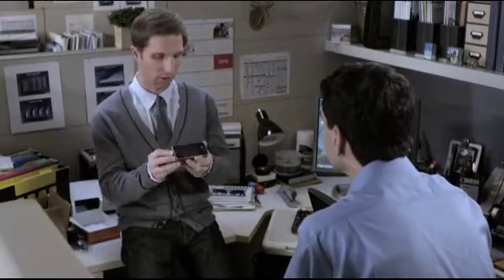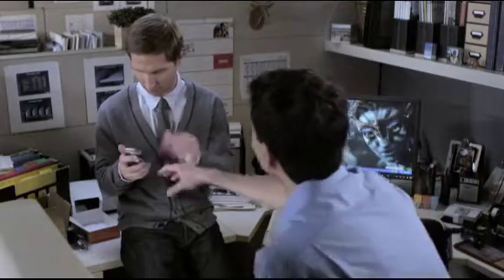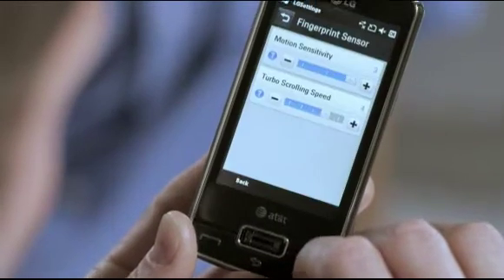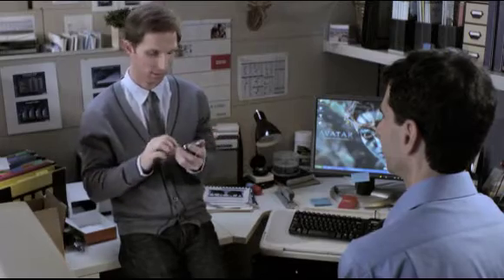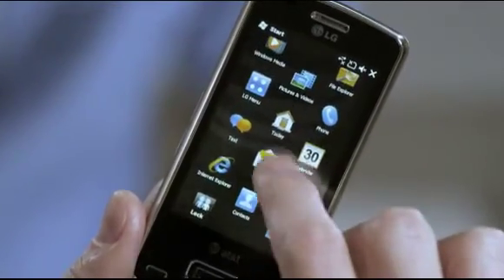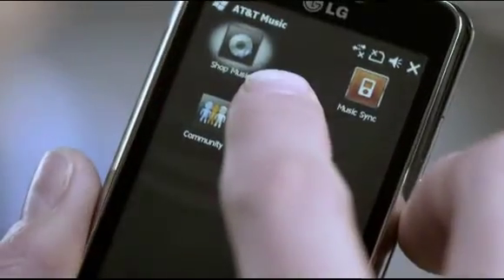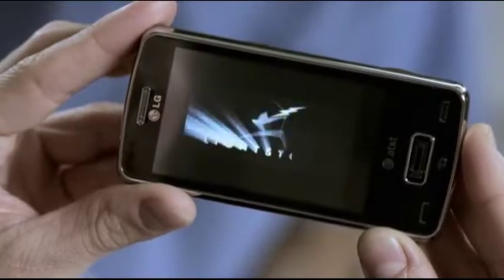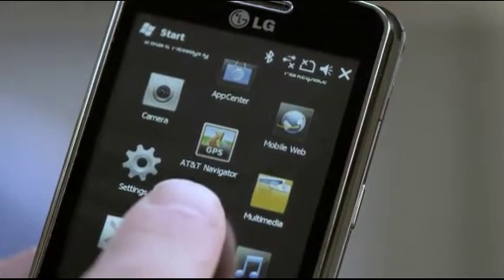Jim & Dale: Unboxing the LG eXpo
Avatar fans Jim and Dale unbox the LG eXpo smartphone and projector, giving a detailed rundown of its groundbreaking features and capabilities.